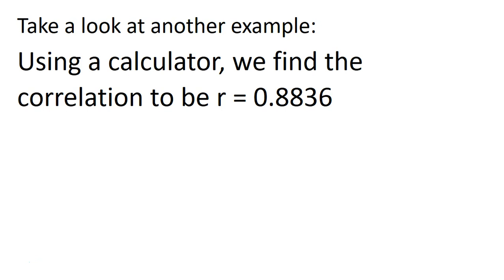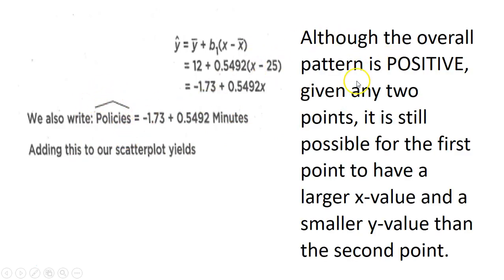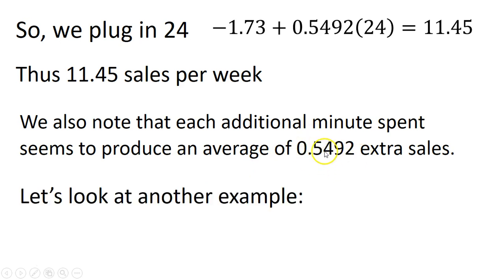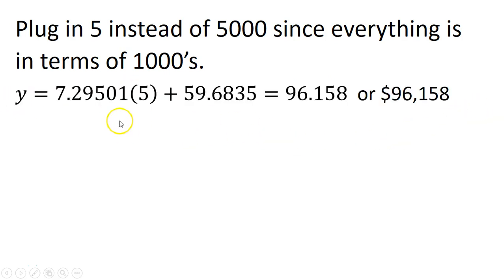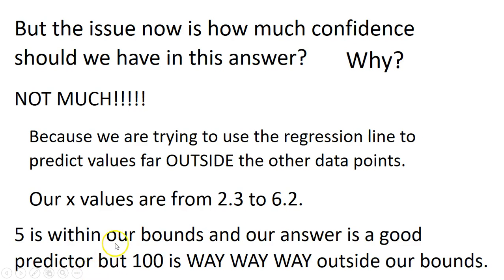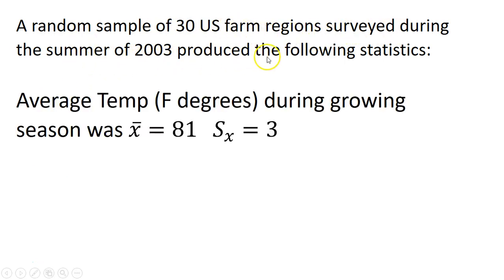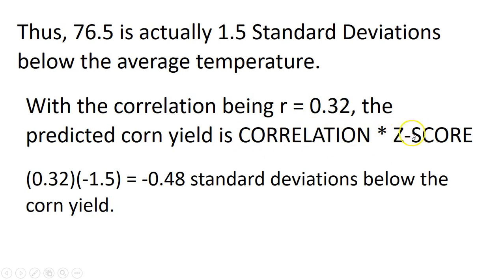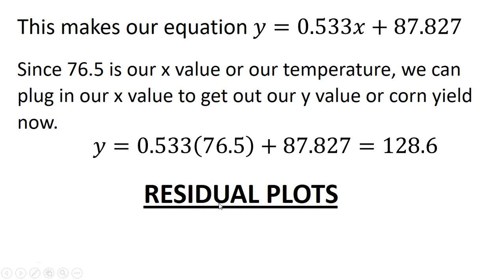CH7 U02 Overview Notes p4